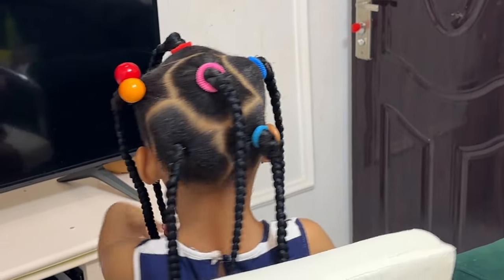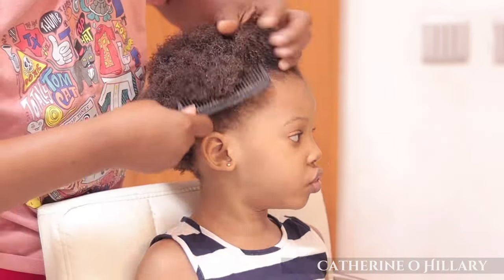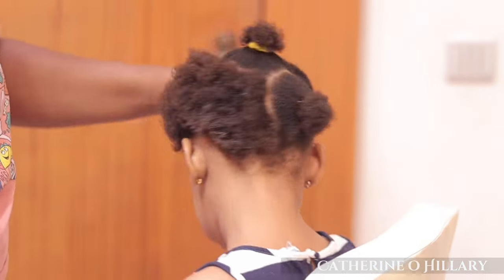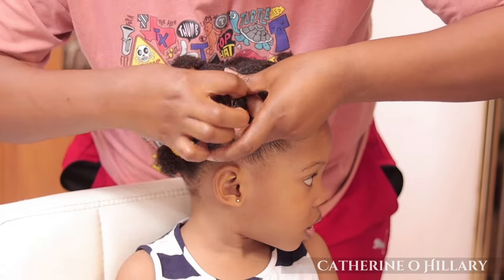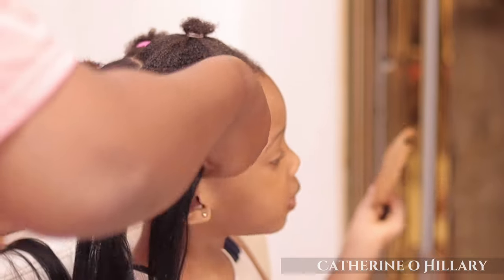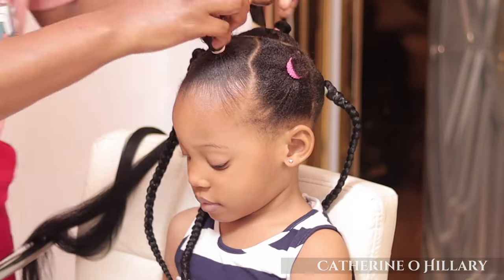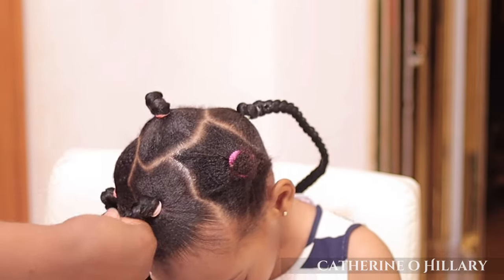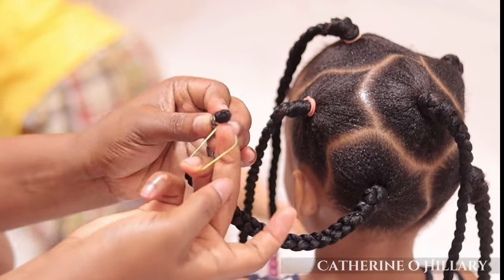OMG 😱 THIS IS THE EASIEST BRAID I'VE EVER MADE ON MY TODDLER. Try this on your fussy toddler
This video is my 5th episode from my back to school hairstyles series. I hope it was helpful.

Items used;
Shea moisture leave in conditional
Shine and jam
Darling braiding extension
Combs
DIY clove water (substitute with water)
Diy clove oil (substitute with any oil)

Do go through my channel, you will find  videos that will interest

FAQ👇
Camera?

Light?
Natural sunlight